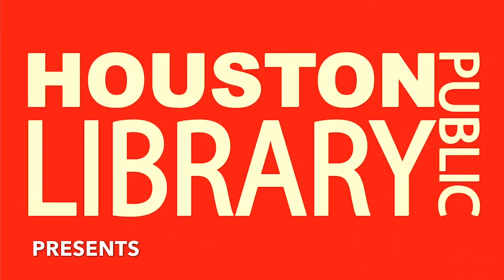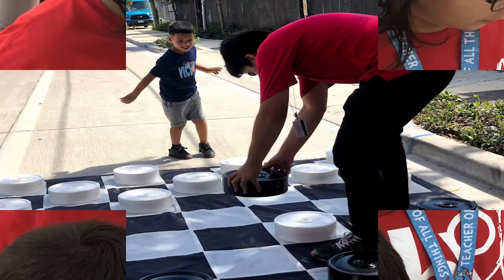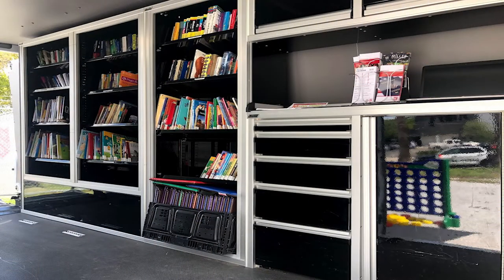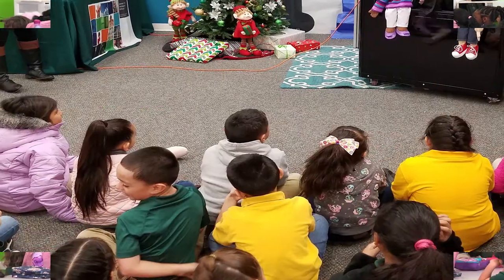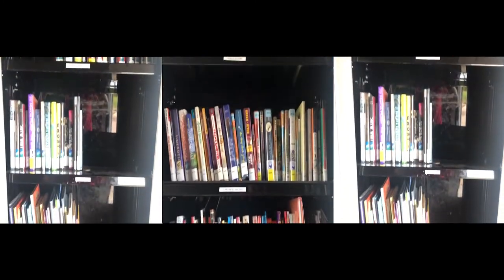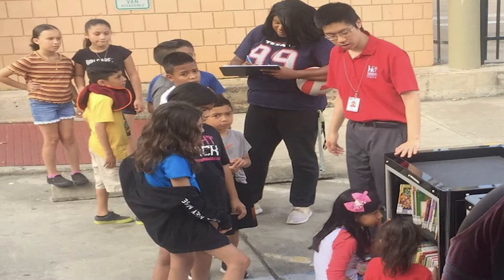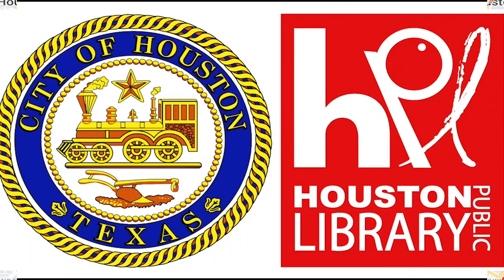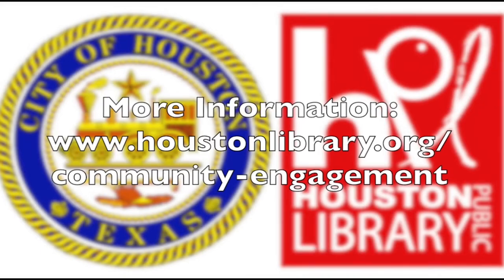Improv Puppet Theatre Mini Mobile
Learning through play is fundamental to a child’s education; our puppet theater offers children an engaging way to interact and explore their knowledge of the world and expand their vocabulary.